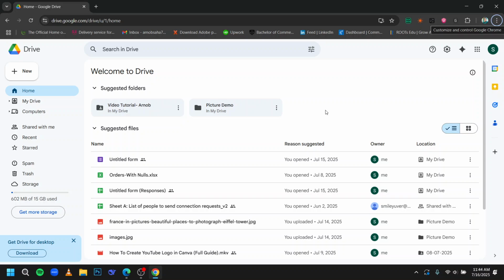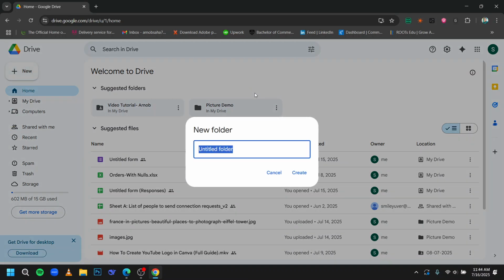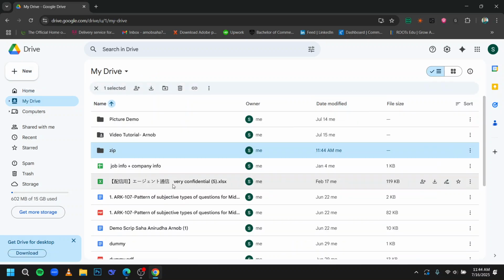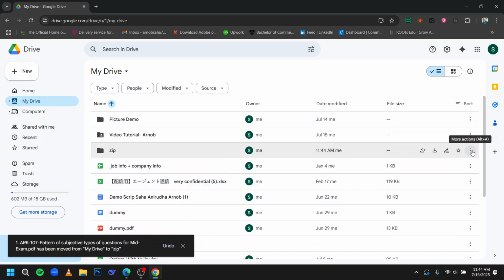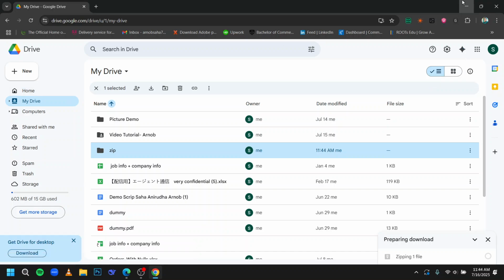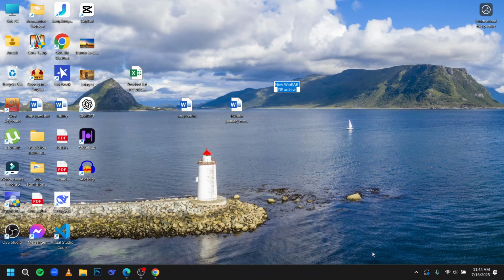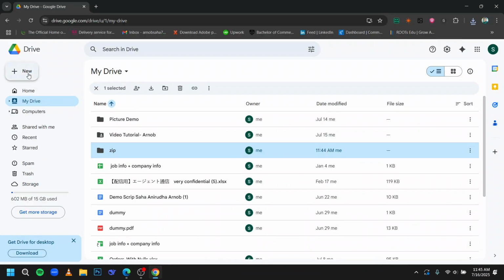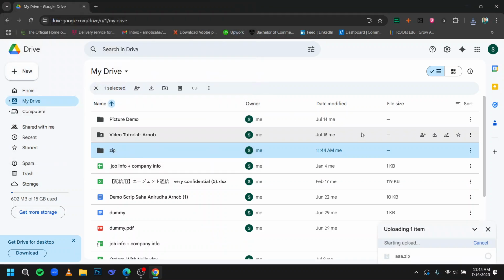How To Make Zip File in Google Drive - 2025 (Quick Guide)